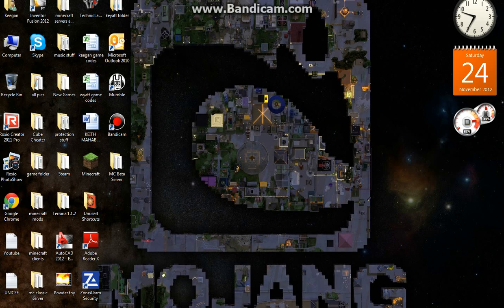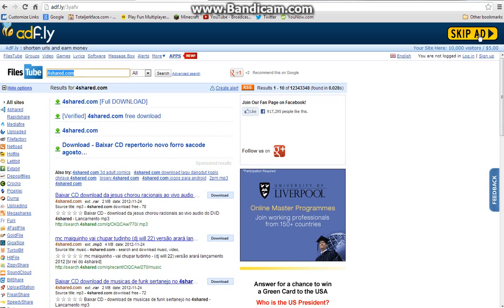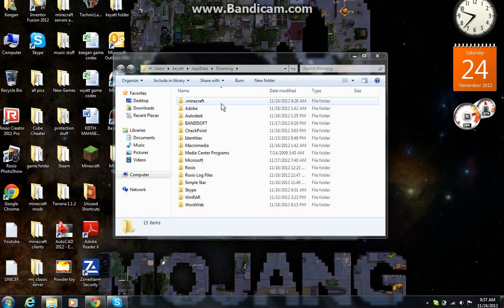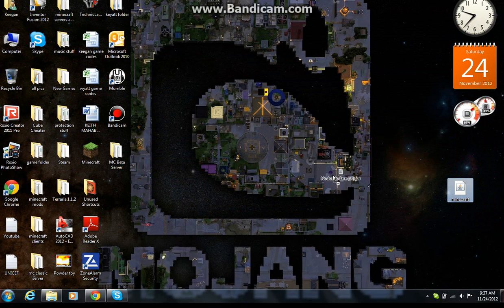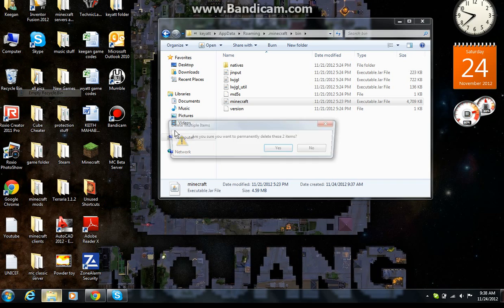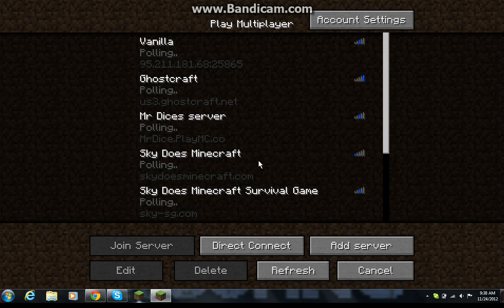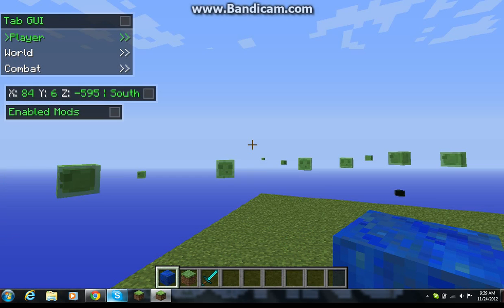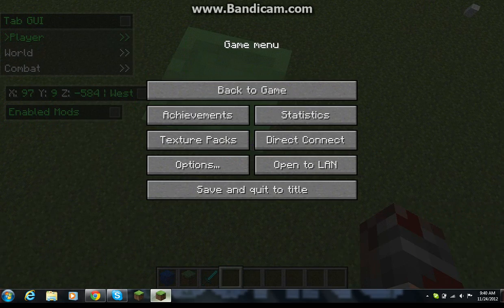How to install nodus 1.4.5 and any other updates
This works for all future updates of minecraft